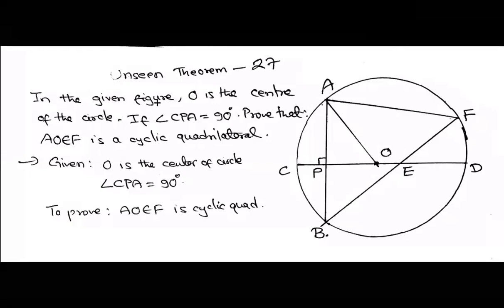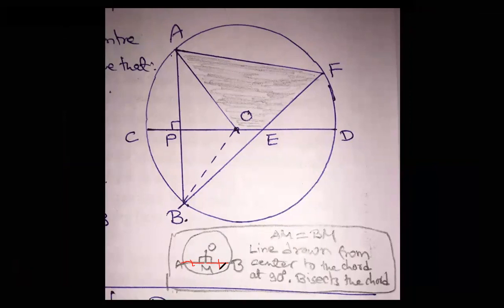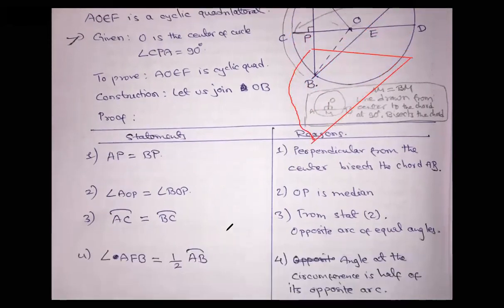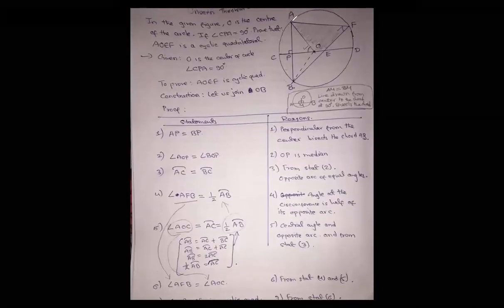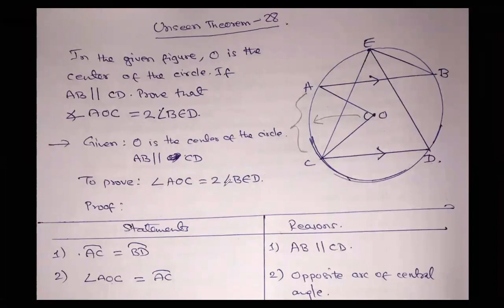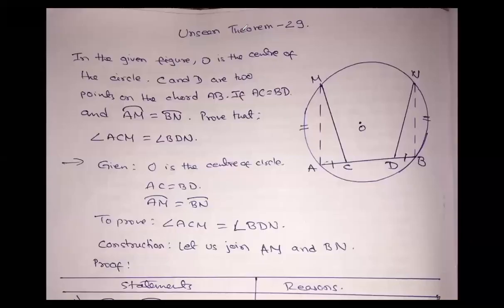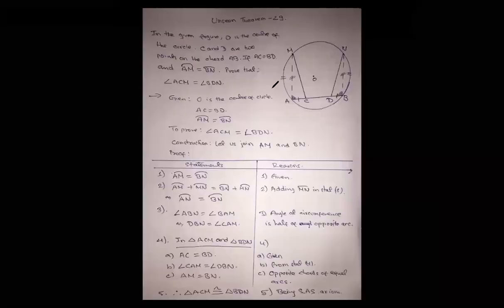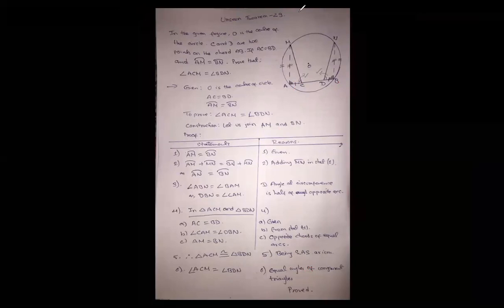GRADE 10 - UNSEEN THEOREM 27, 28 & 29 - SAMIR SHAKYA - ONLINE CLASS